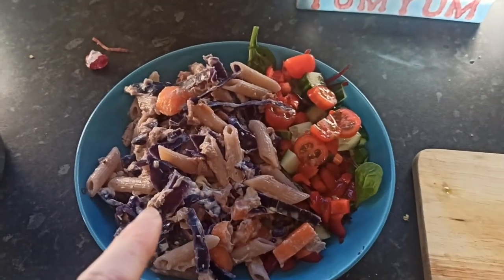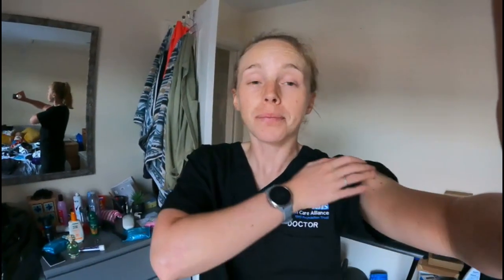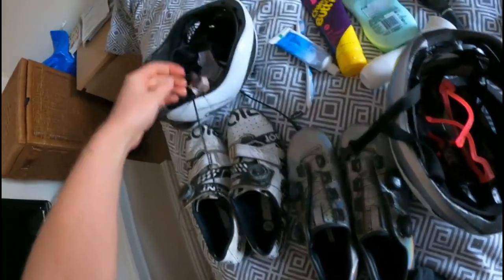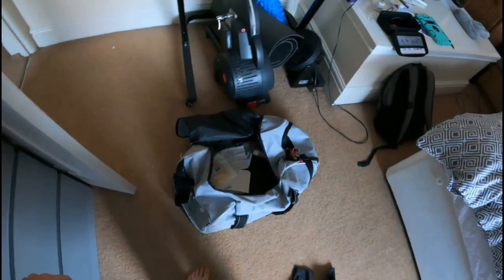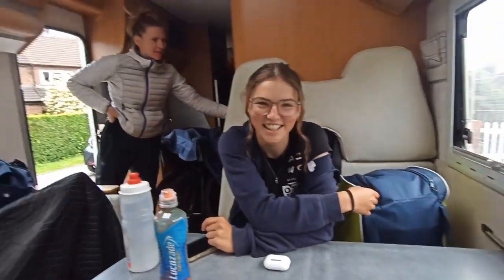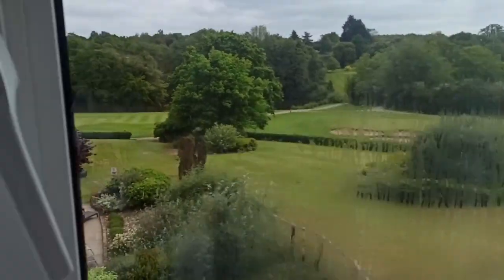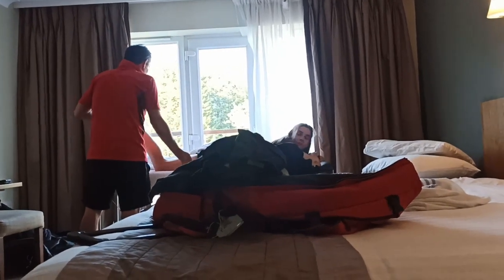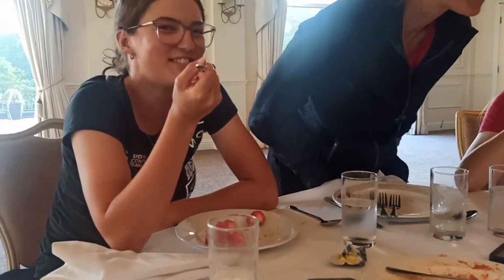RideLondon Daily Vlog Day 1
This weekend we are riding the UCI Womens WorldTour race RIdeLondon.
Trying to Daily Vlog, may be difficult! Enjoy!